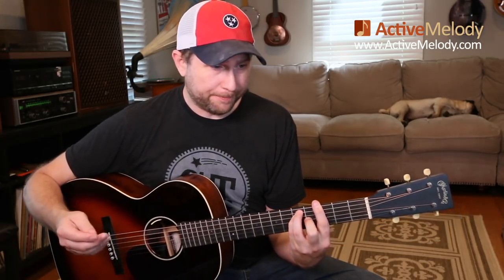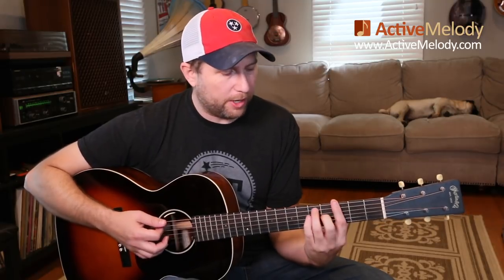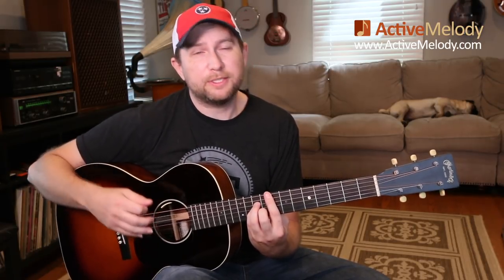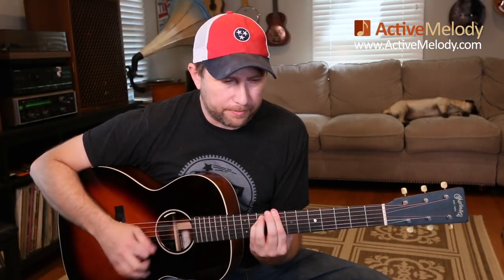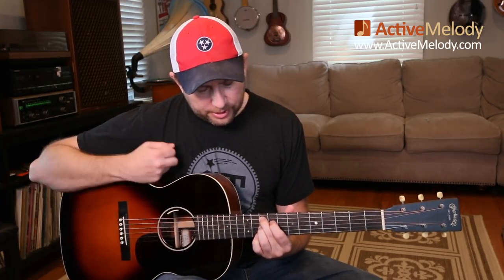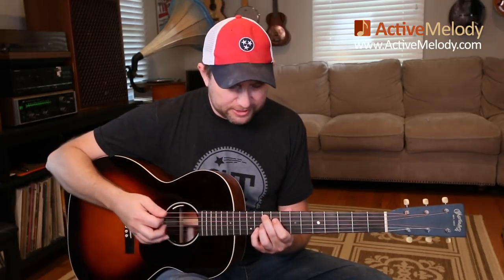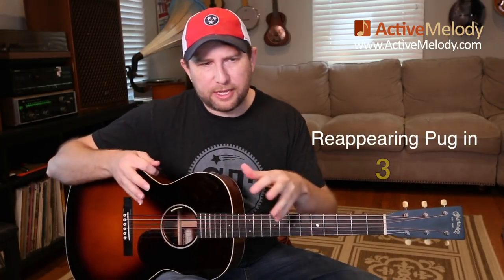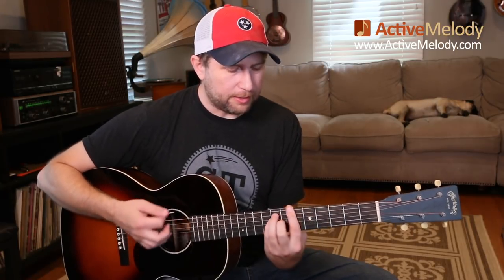A short, sweet minor key rhythm on guitar - Laid back, R&B style - Minor Key Guitar Lesson - ML055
In this MicroLesson I'll show you how to play a slow, R&B style rhythm in a minor key (C minor). This is the rhythm to Lesson EP256 on the ActiveMelody website.

If you'd like the tablature for this lesson, as well as the MP3 jam track to practice playing